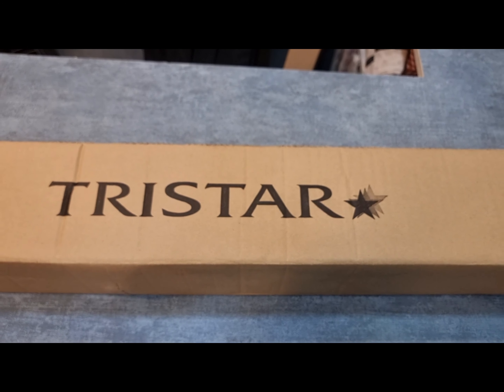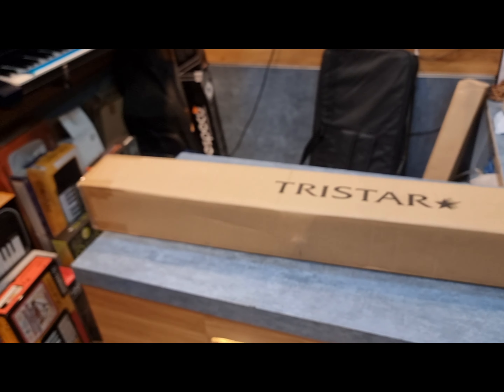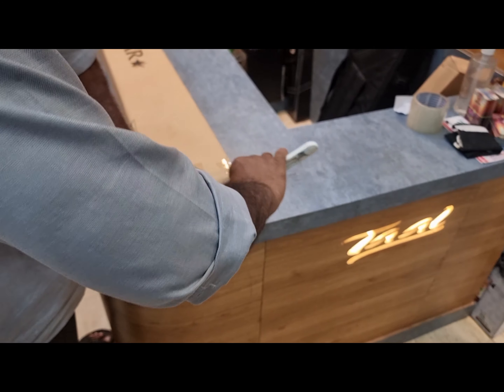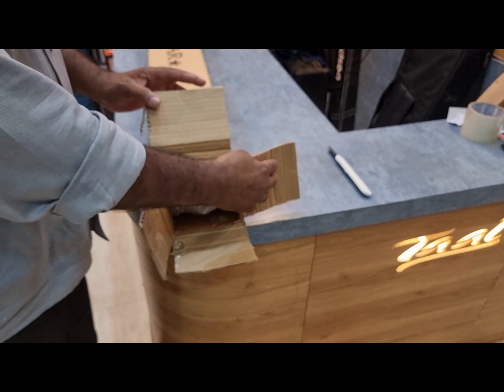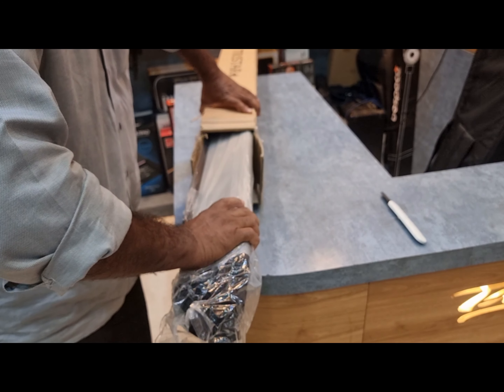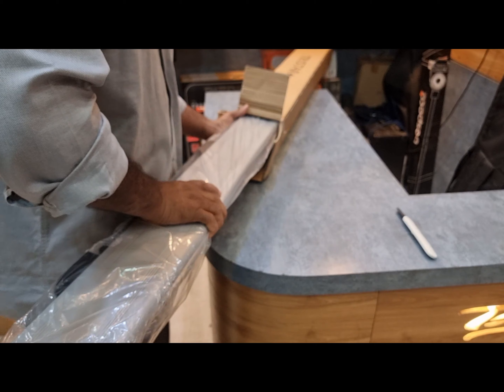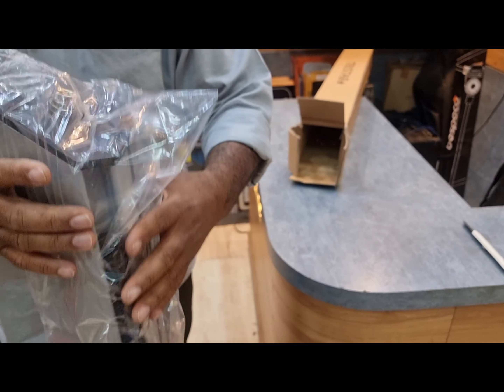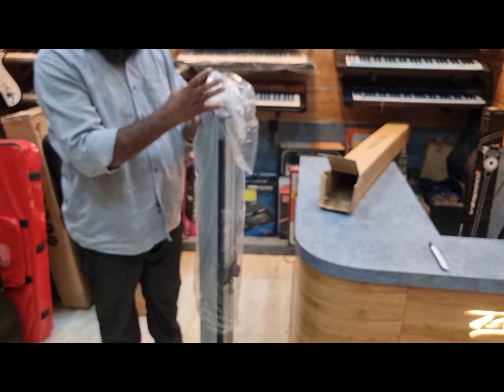MUSIC KEYBOARD STAND || DOUBLE KEYBOARD STAND || SPIDER MODEL || UN BOXING|| BEST PRICE IN TAAL MUS.